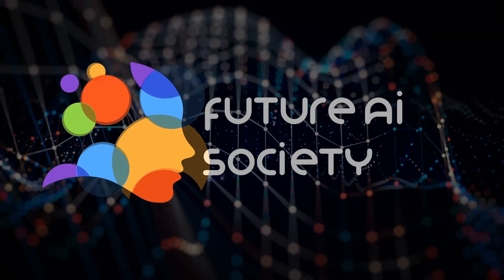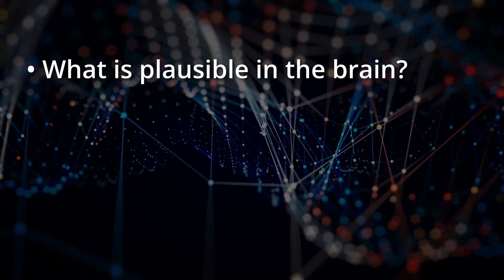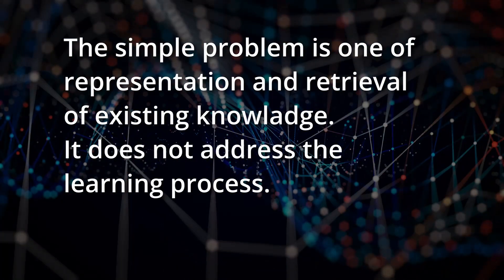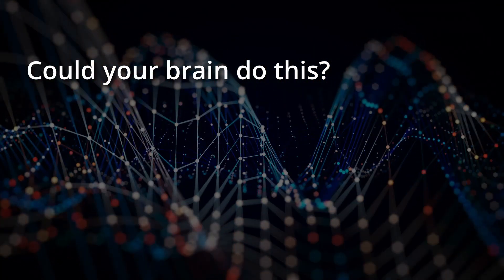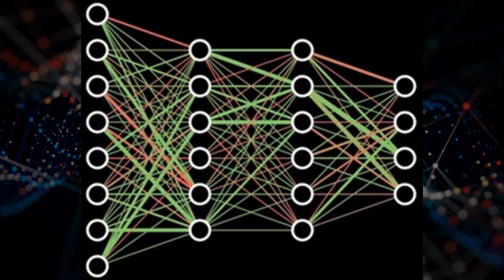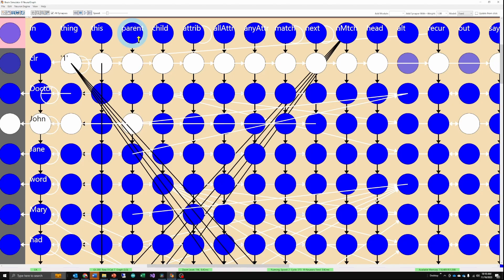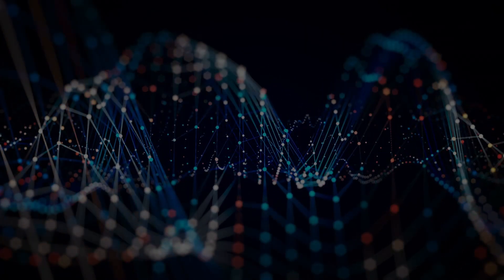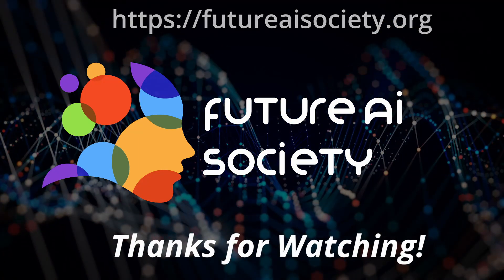Adding Common Sense to Artificial Intelligence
Common Sense would have a tremendous impact on how our computers will work in the future. This video is the first in a series describing how to add  common sense  to artificial intelligence using an adaptive graph to represent real-world knowledge. This is in contrast with typical machine learning and previous algorithmic approaches and overcomes many of the limitations in existing AI techniques.

The Future AI Society’s radical software creates connections on its own between different types of real-world sensory input (such as sight, sound, and touch) in the same way that a human brain interprets everything it knows in the context of everything else it knows.

Charles J. Simon, BSEE, MSCS, nationally-recognized entrepreneur, software developer and manager.  Mr. Simon has many years of computer experience in industry including pioneering work in AI and CAD (two generations of CAD).